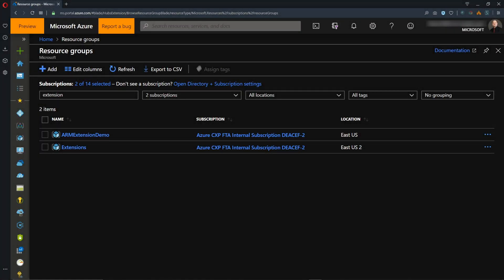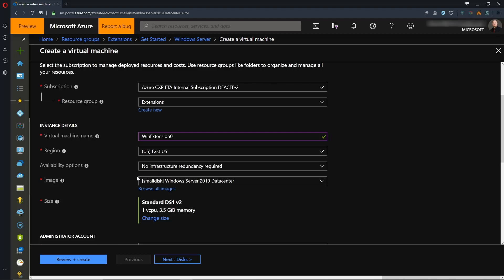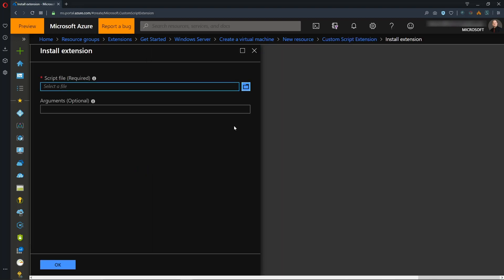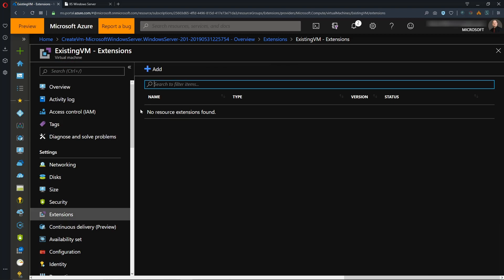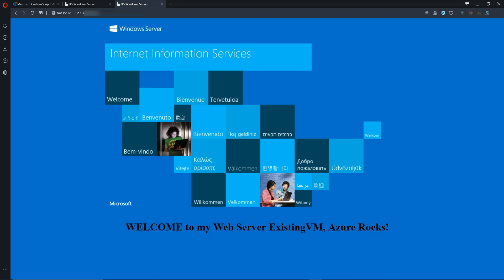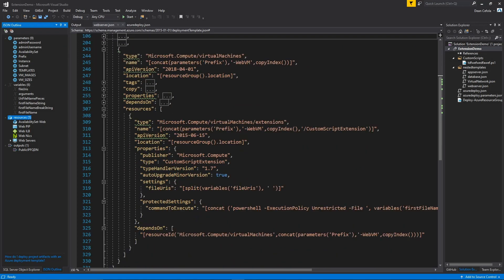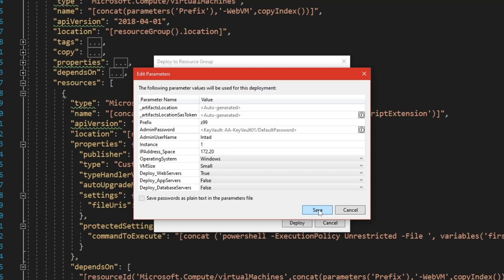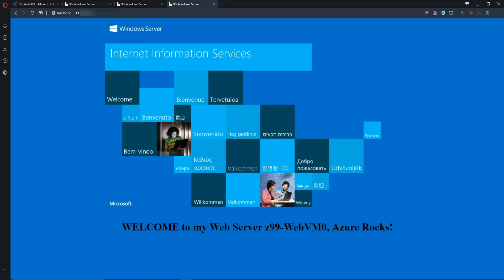How to Execute a PowerShell Script on An Azure Virtual Machine with the Custom Script Extension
One of the great things about the cloud is that we ultimately use code for everything from creating new resources to making those resources function a certain way.  One of those configuration methods we have in Azure would be the custom script extension.  This is a cloud function that will allow us to inject code into our VMs to make them do something or be configured in a certain way.
In todays video we will use the custom script extension to setup an IIS Web server in three ways.

1.  When building a new VM in the Azure Portal,
2.  Updating an existing VM through the Azure Portal
3.  Building a new VM with ARM Templates

Prerequisites include:
Azure Subscription

You can download the code for the ARM Template scenario from this public GitHub Repo